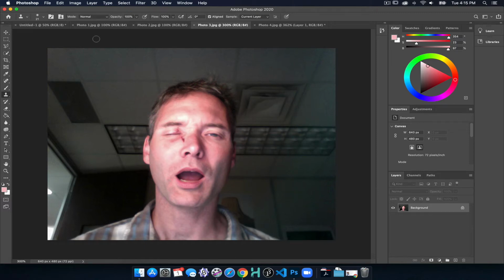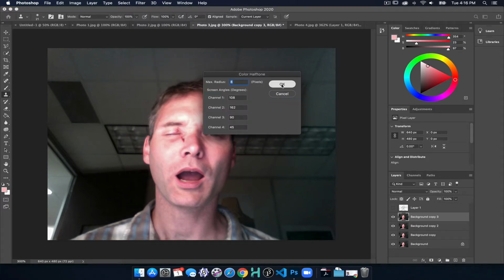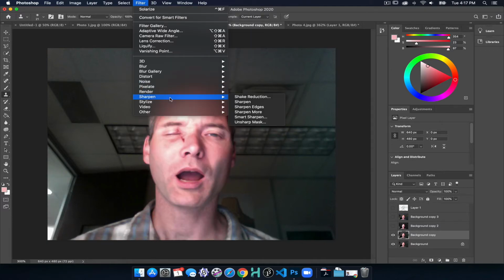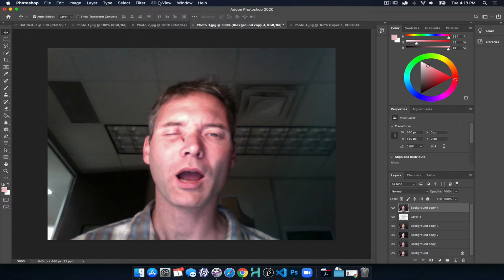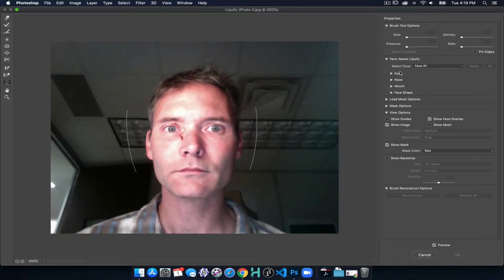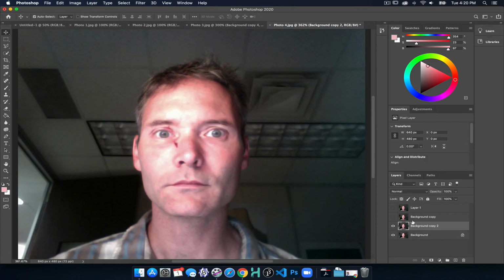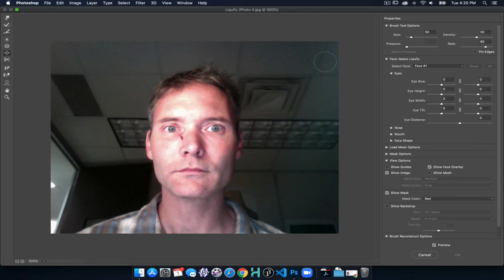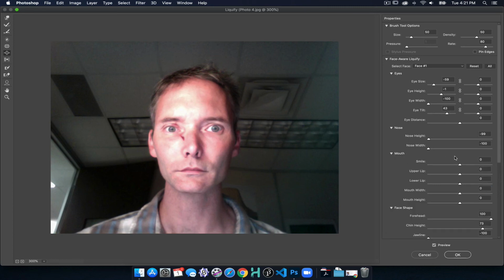Photoshop Filters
Introduction to using filters in Photoshop